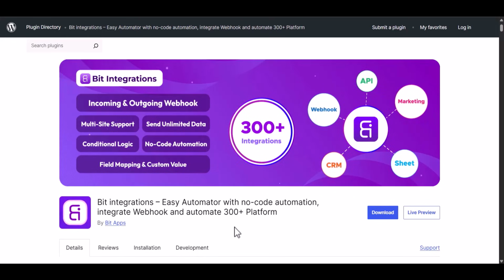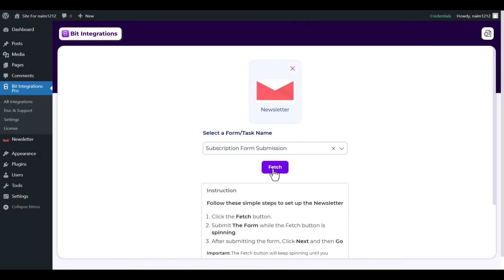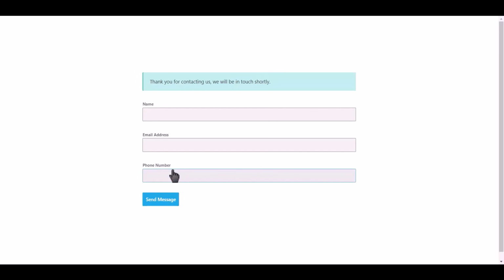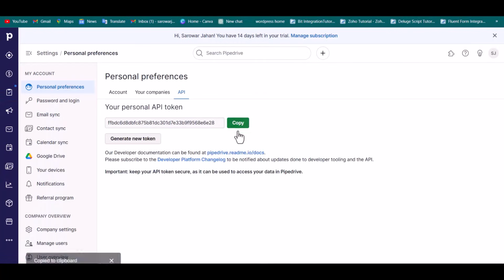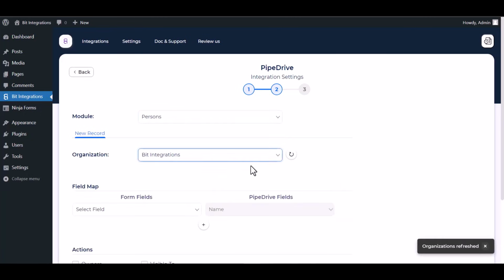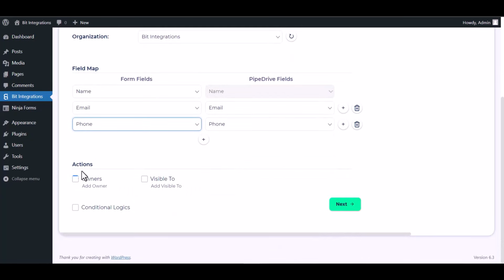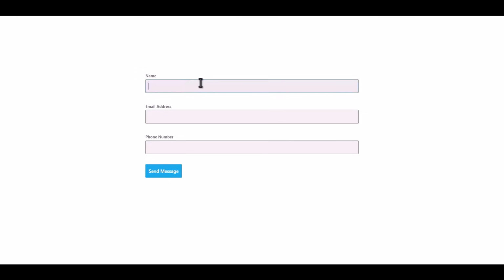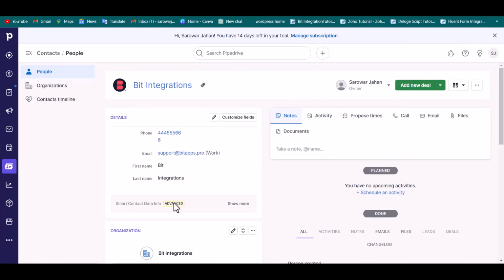How to Integrate Newsletter to Pipedrive Using Bit Integrations | Step-by-Step Tutorial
In this video, you'll learn how to connect Newsletter with Pipedrive using Bit Integrations on your WordPress website.

We'll show you how to fetch subscriber data from the Newsletter plugin, authorize your Pipedrive account using an API token, map the required fields, and automatically create records in your selected Pipedrive module. This setup is useful if you want to automate lead management and keep your CRM updated without any manual work.

What You'll Learn in This Video:
• Selecting Pipedrive as the action
• Authorizing Pipedrive using an API token
• Choosing a module and organization
• Mapping Newsletter fields with Pipedrive fields
• Using advanced options and conditional logic
• Verifying the created record in Pipedrive

Timestamps:
(0:00) Introduction
(0:06) Opening Bit Integrations dashboard
(0:11) Selecting Newsletter as the trigger
(0:17) Fetching subscriber data
(0:36) Selecting Pipedrive as the action
(0:42) Authorizing Pipedrive
(0:57) Choosing a module and organization
(1:06) Mapping the required fields
(1:17) Using advanced options and conditional logic (Optional)
(1:27) Saving the integration
(1:30) Submitting the form
(1:40) Checking the record in Pipedrive
(1:52) Final result

Now you can automatically send Newsletter submissions to Pipedrive using Bit Integrations, helping you automate lead management and streamline your CRM workflow.